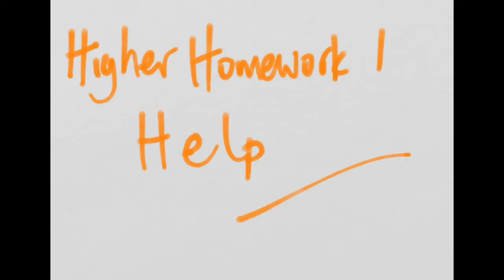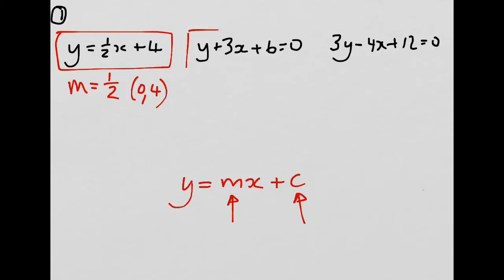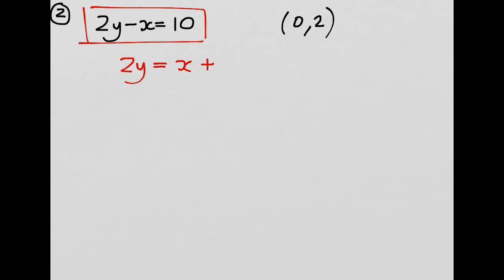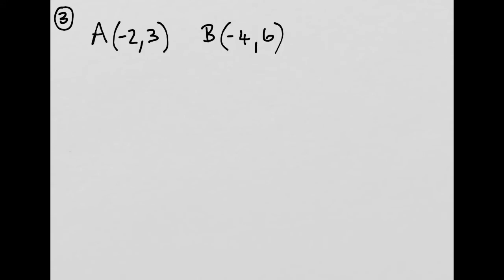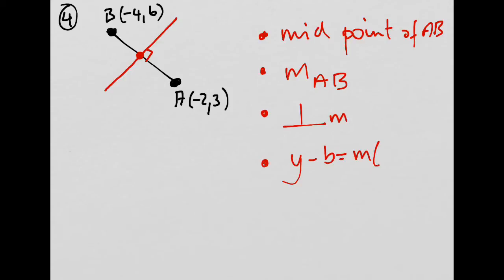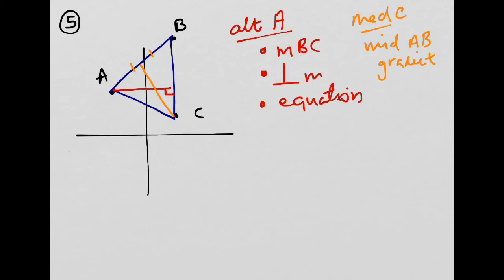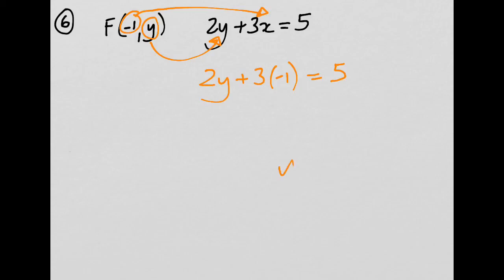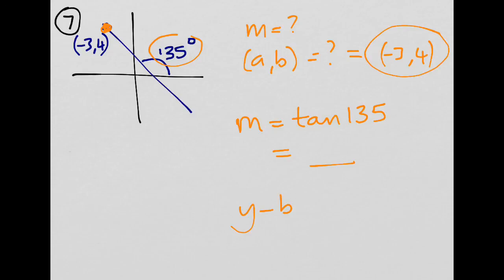Higher Homework Sheet 1 hints